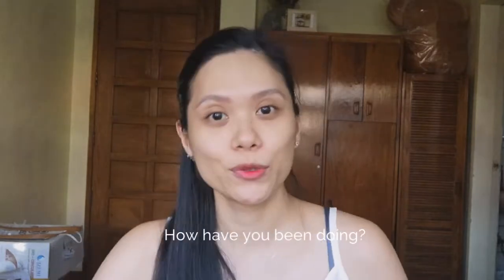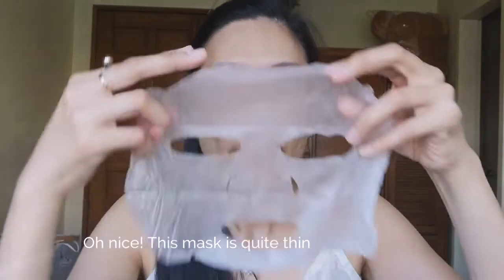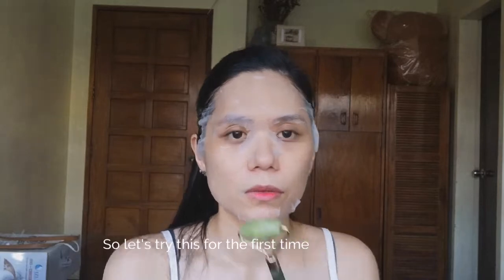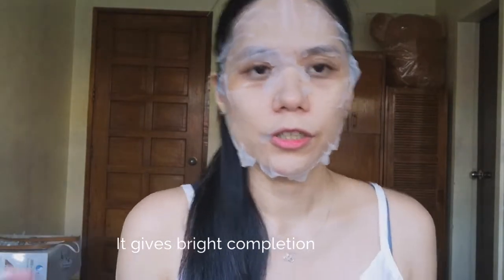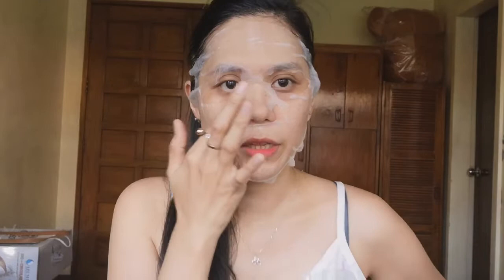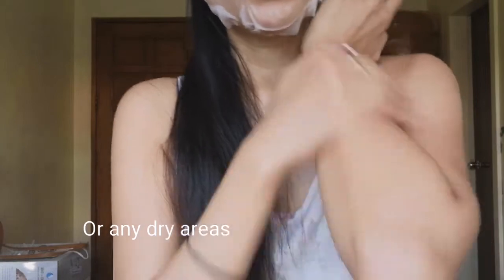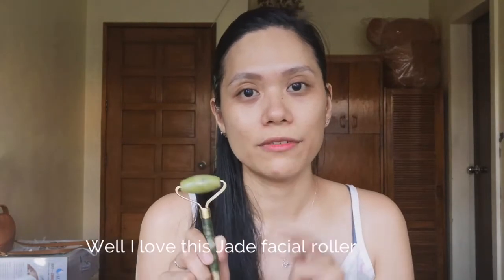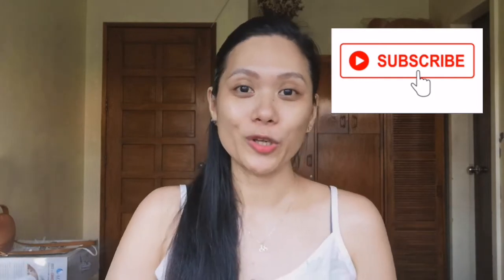JADE ROLLER & INNISFREE MASK REVIEW | SKIN CARE | SELF CARE QUARANTINE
First time to use this facial jade roller & INNISFREE green tea mask.
I super love the result!

now it's time for self care!